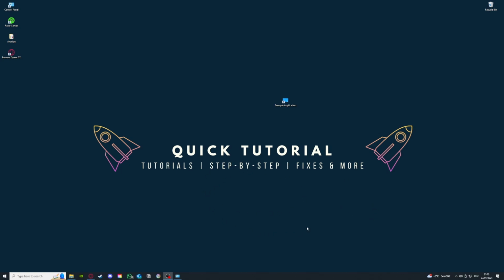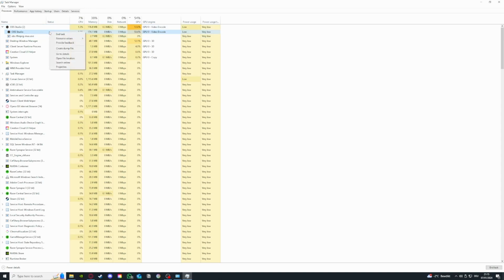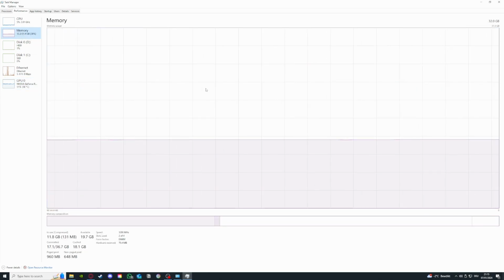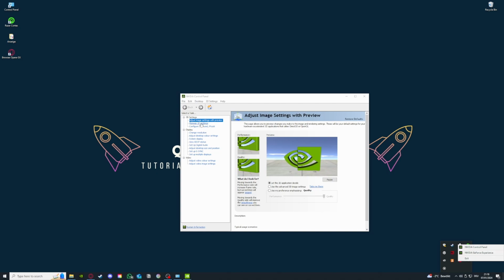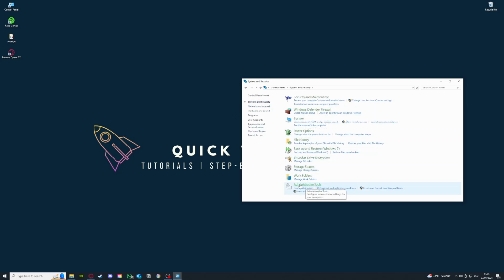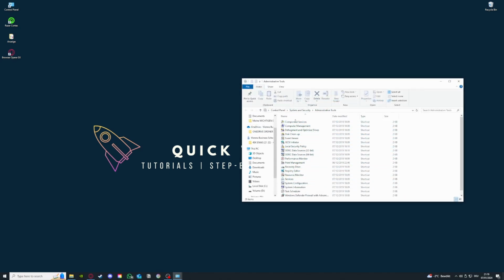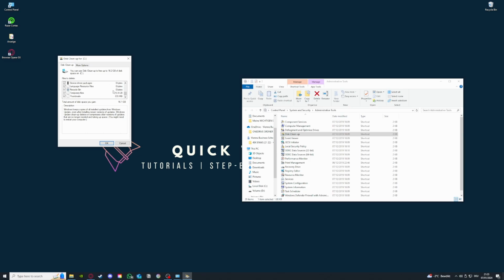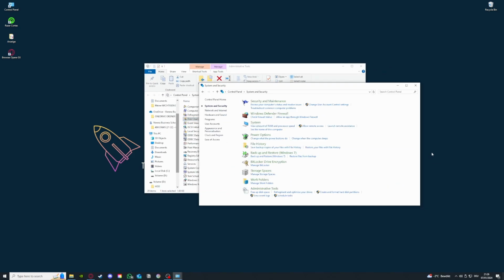QuarkXPress Lagging? Fix Slow Performance, Freezing & High CPU (2026)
QuarkXPress lagging or running slow? This tutorial fixes slow performance, freezing and high CPU usage when running QuarkXPress on Windows 10 and 11.

These are the Windows-level fixes that resolve most QuarkXPress problems — no downloads and no extra software needed. They run quickest-first, so work through them in order and stop as soon as QuarkXPress is working again.

0:00 Intro
0:50 Find what's eating your CPU and memory (Task Manager)
2:40 Reading the Performance tab — GPU, CPU, RAM
4:00 Nvidia settings: switch to performance mode
6:00 Disk Cleanup — freeing up space
8:45 Which files are safe to delete
10:00 Wrap up

How to fix lag in QuarkXPress
QuarkXPress running slow – performance fix
Fix high CPU usage in QuarkXPress
QuarkXPress freezing – how to fix
Fix QuarkXPress input lag
Improve QuarkXPress responsiveness
QuarkXPress stuttering – fix
Boost QuarkXPress performance on low-end PCs
Fix lag when opening files in QuarkXPress
Speed up QuarkXPress on Windows 11
Reduce memory usage in QuarkXPress
QuarkXPress slow loading – fix
QuarkXPress lag fix 2026